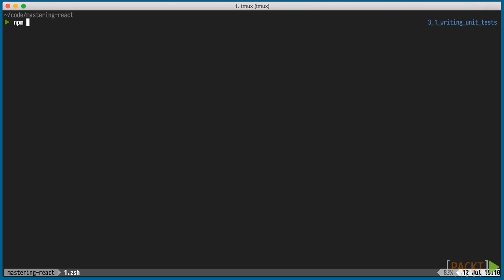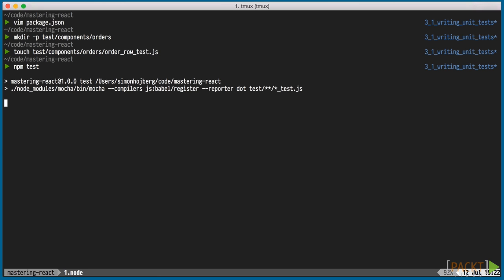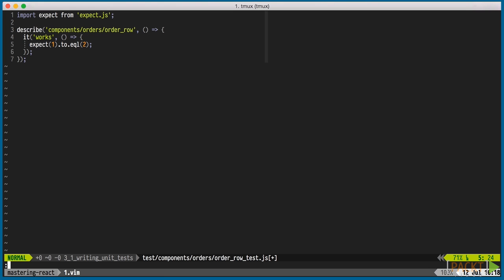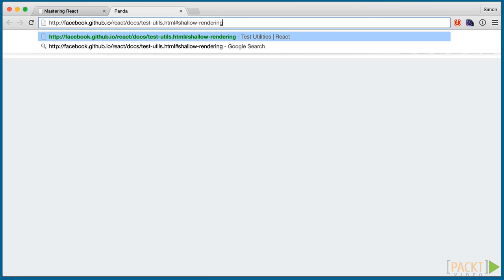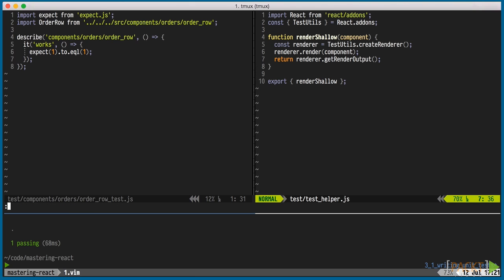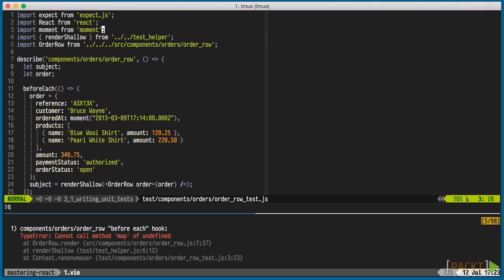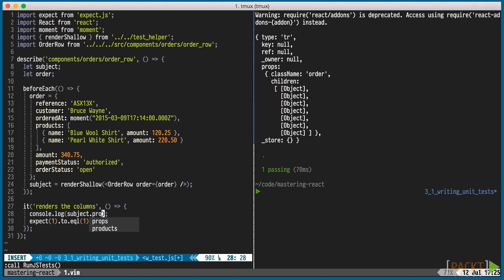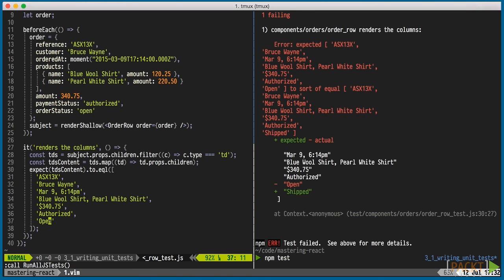Mastering ReactJS: Writing Unit Tests for React Components | packtpub.com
We will write a unit test for the individual order row component with mocha and TestUtils.
• Install mocha and expect.js
• Use shallow rendering for DOMless tests
• Write our first unit test for the OrderRow component